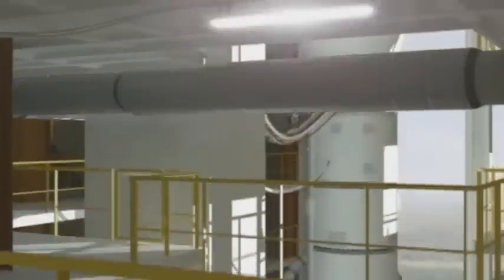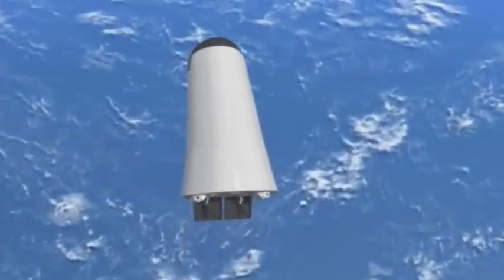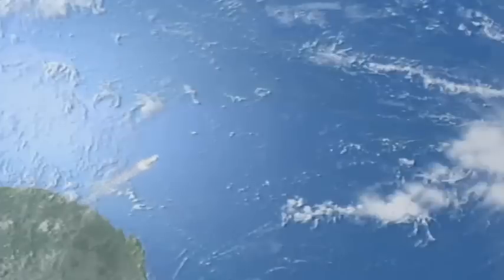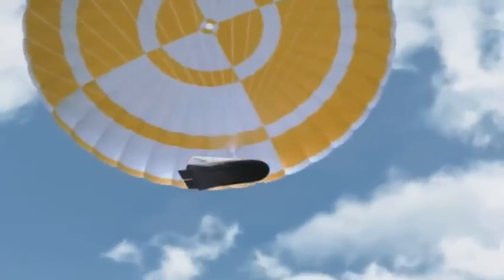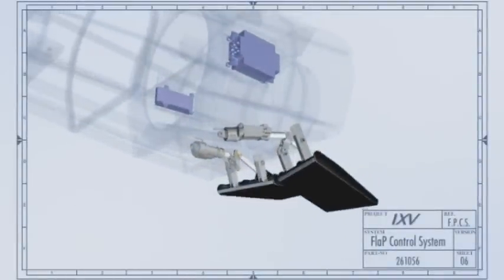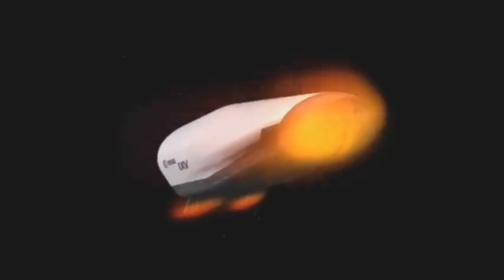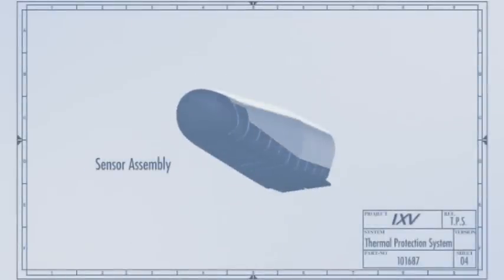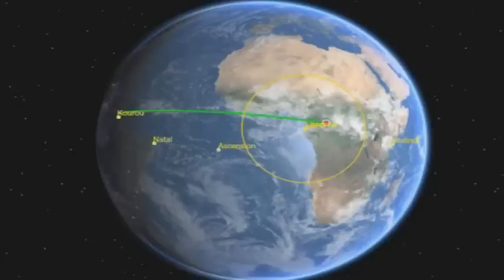ESA Intermediate Experimental Vehicle (IXV)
IXV  Europäer wollen wiederverwendbare Raumfähre testen.

Credits: European Space Agency (ESA)